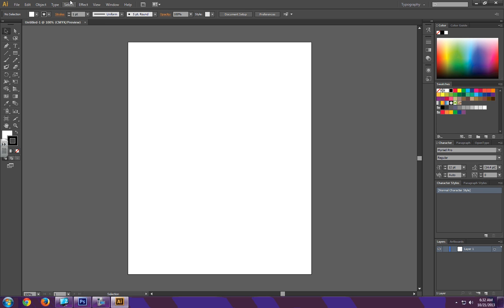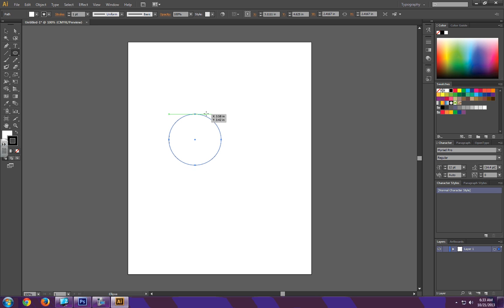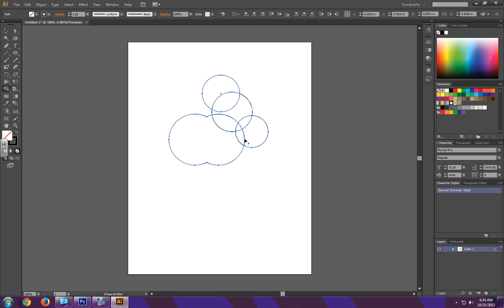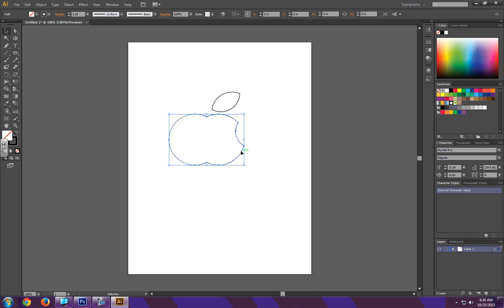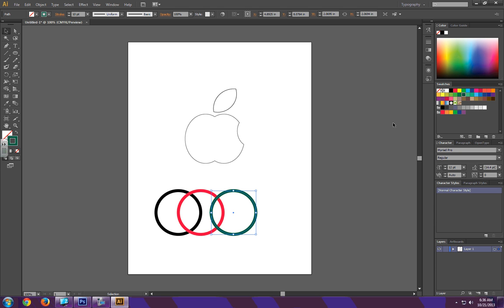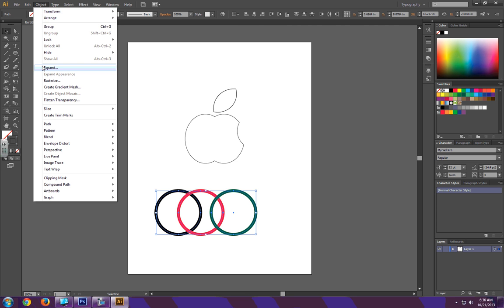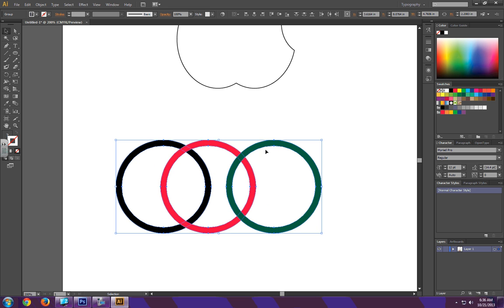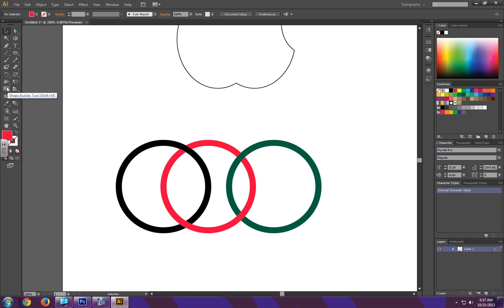Shape Builder Tool